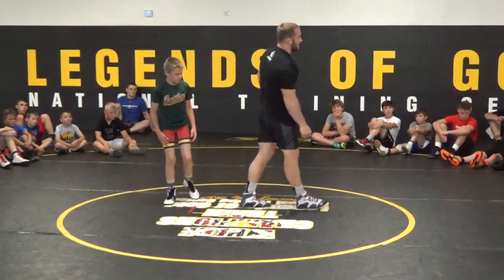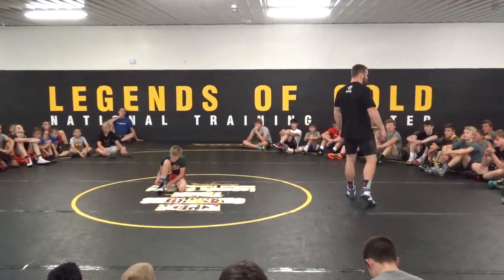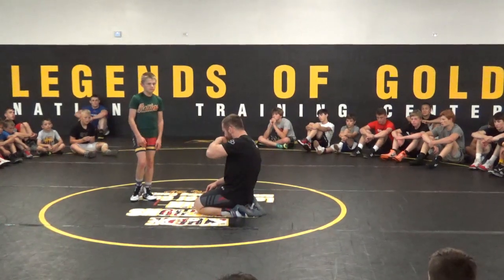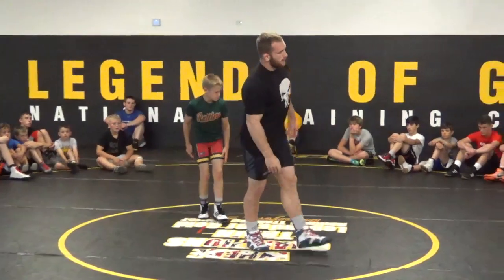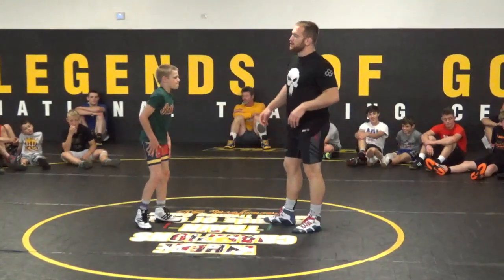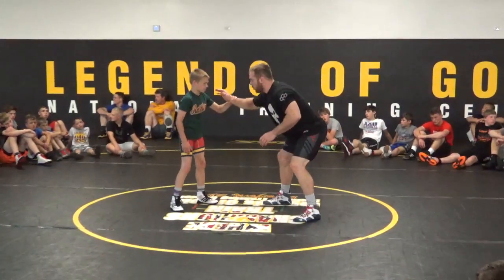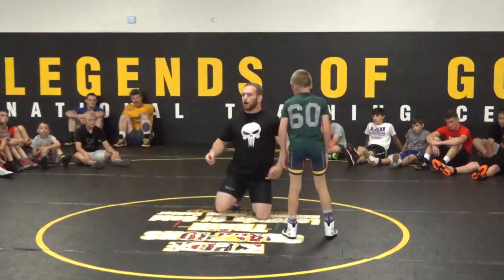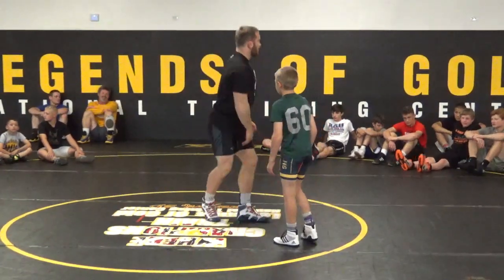Kyle Snyder Low Single Finish